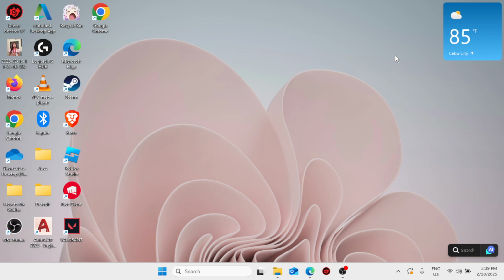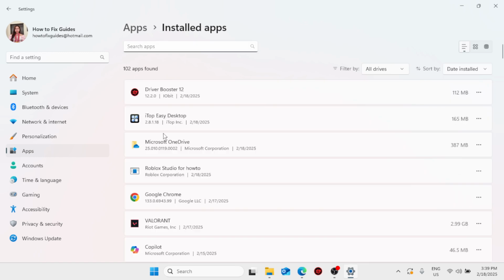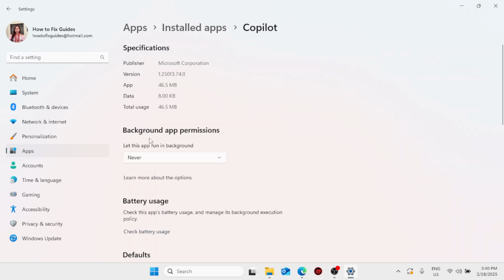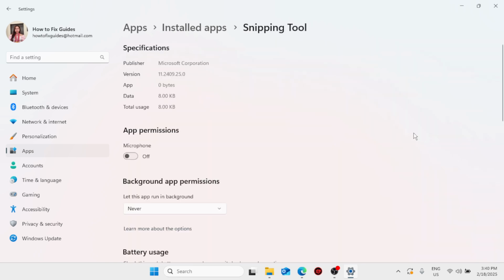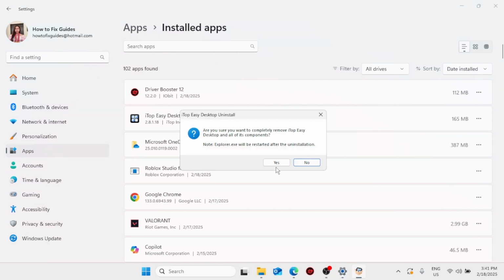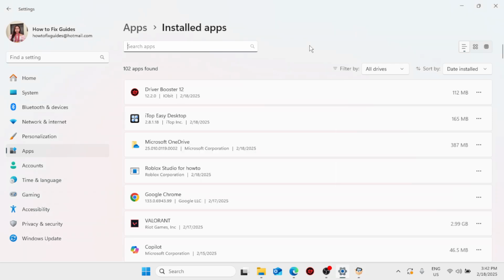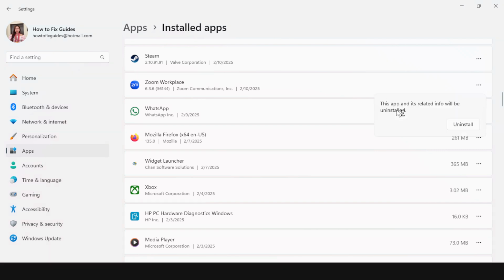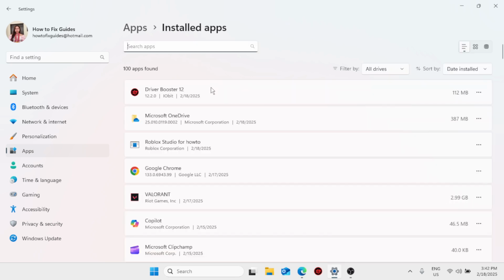How to Disable Background Apps on Windows 11 USEFUL GUIDE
Want to stop unnecessary apps running in the background on Windows 11? In this video, we’ll show you how to easily disable background apps to improve performance and save battery life. Follow this useful guide for a smoother and faster experience on your PC. Watch now for a step-by-step solution!